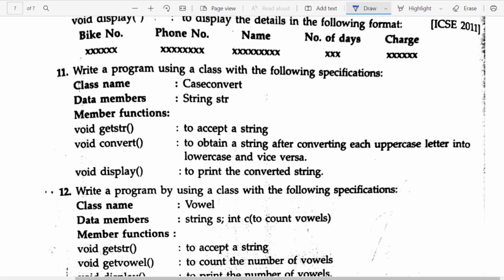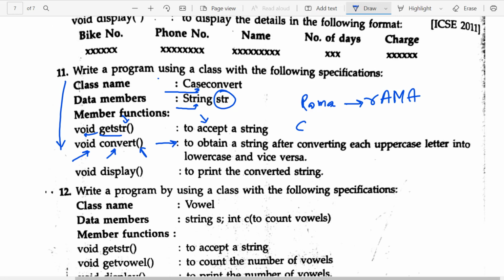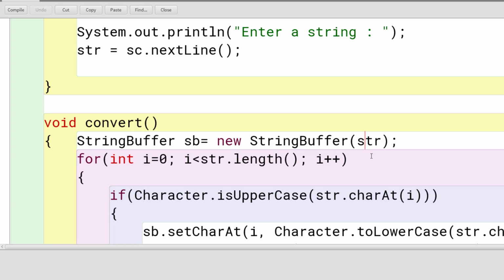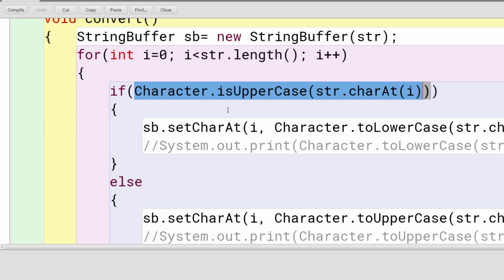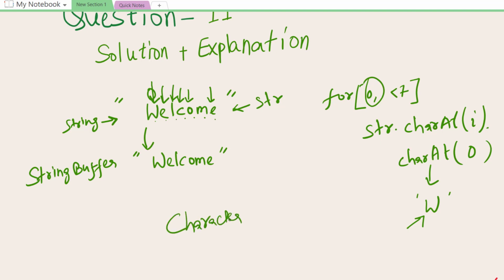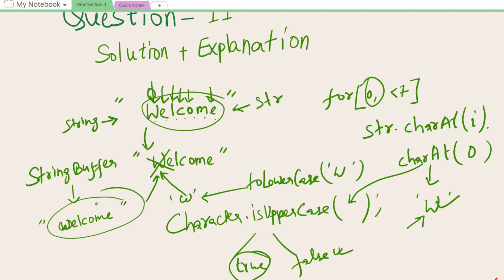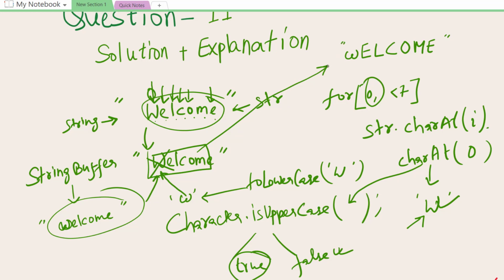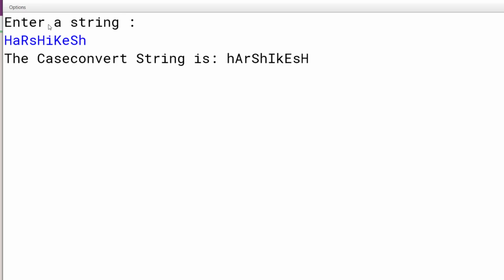🔠 ICSE Class 10 | Case Conversion Program in Java | Ch-6 Q11 Solved with Explanation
In this video, we solve ICSE Class 10 Computer Applications Chapter 6, Question 11 – Case Conversion using Java.
You’ll learn:
✅ How to create a class Caseconvert
✅ Accepting a string using getstr()
✅ Converting upper case to lower case and vice versa using convert()
✅ Displaying the final result with display()

💡 Ideal for ICSE Class 10 students preparing for board exams and Java beginners looking to strengthen string handling skills.